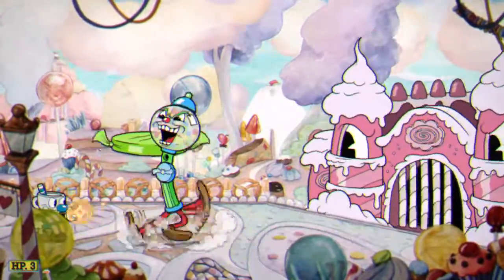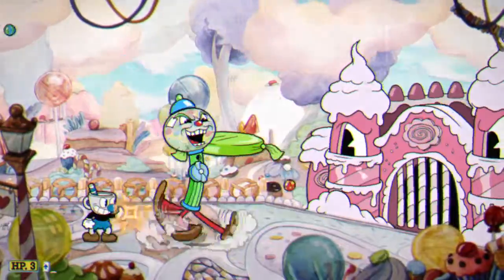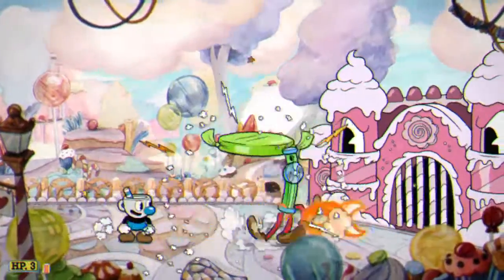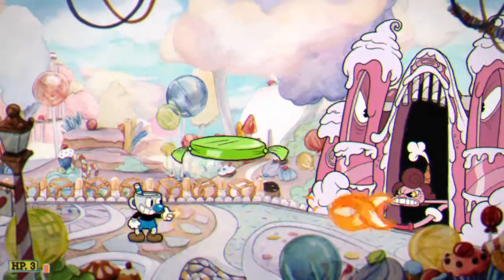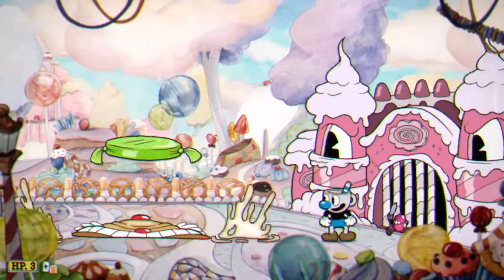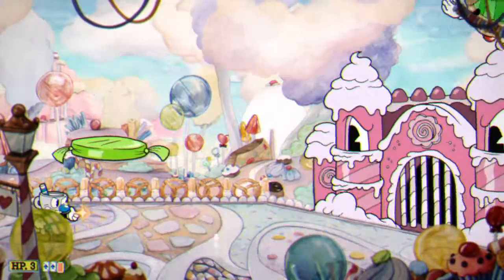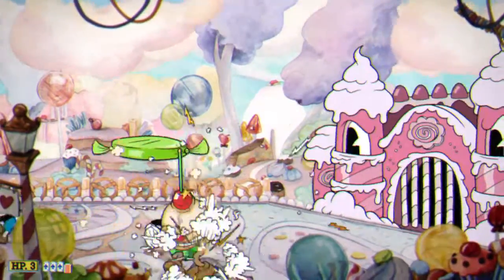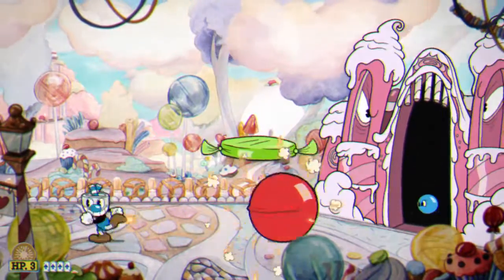How to beat Baroness Von Bon Bon (Cuphead Tutorial)